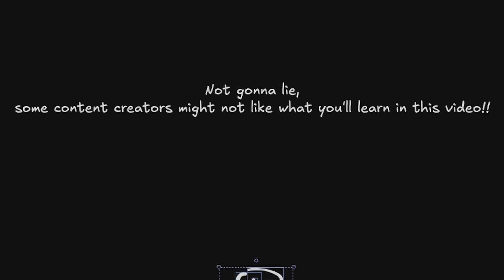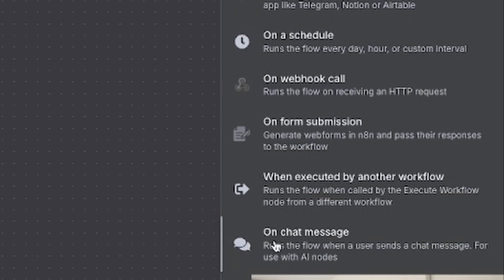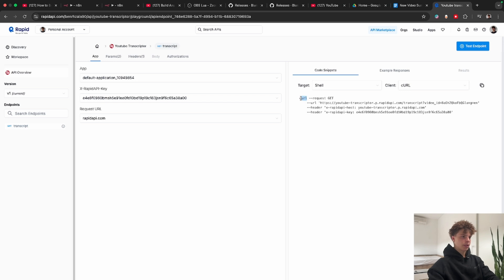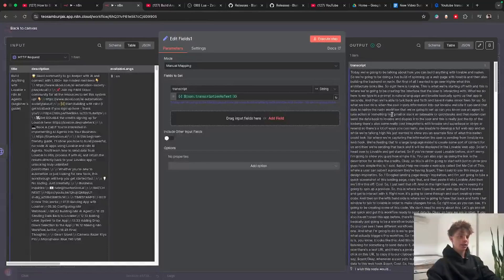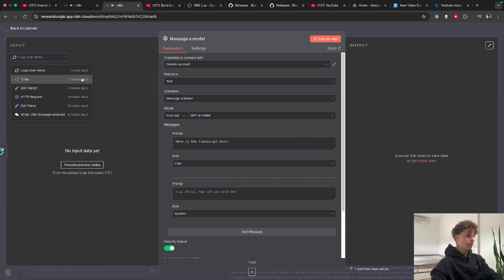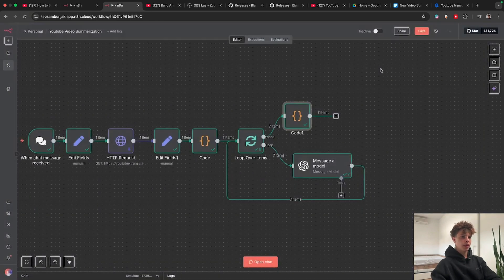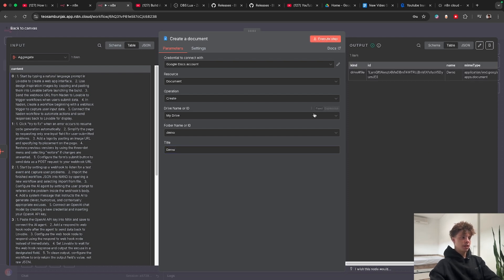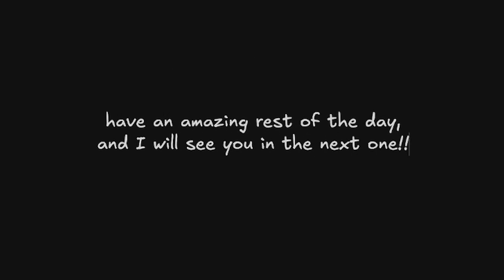How to Turn Any YouTube Video Into a PDF Summary in Seconds (No Code)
In this video, I show you how to build an AI agent in n8n that automatically summarizes any YouTube video and turns it into a polished PDF or Google Doc. I’ve been using this to save hours of note-taking and it’s honestly one of the most useful automations I’ve built so far.

TIMESTAMPS
00:00 Intro
00:41 The Build
10:40 Outro